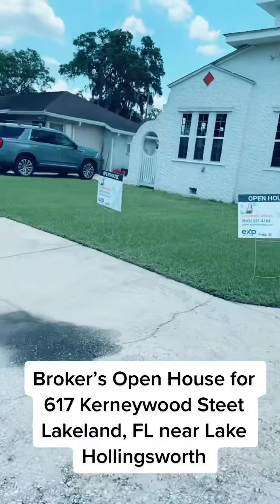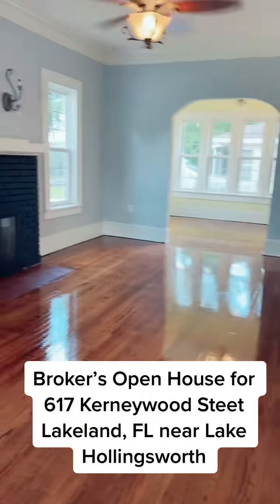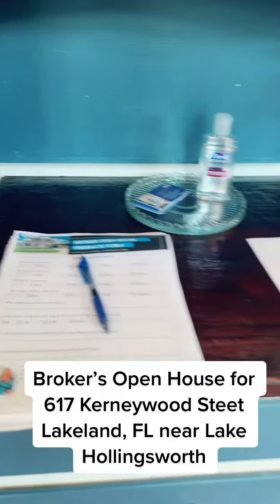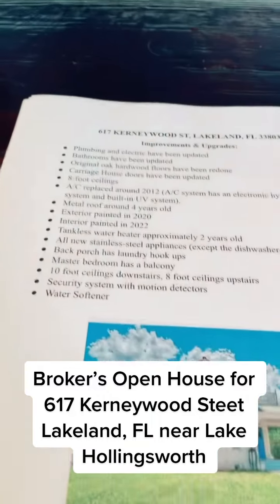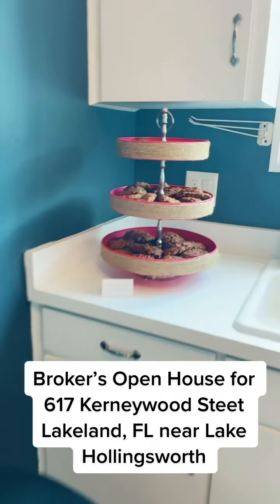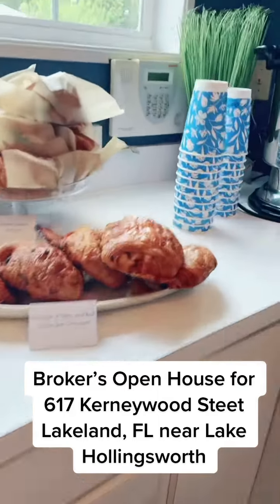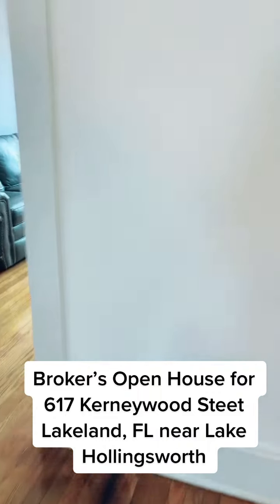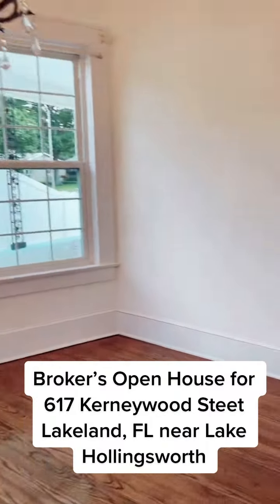What is a Brokers Open House? Lakeland, FL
This is how we roll when The Willers Homes Team with EXP Realty does a Brokers Open House. Lunch by bornandbread